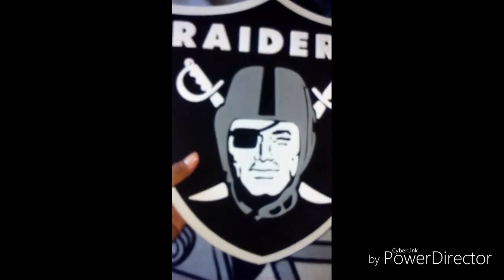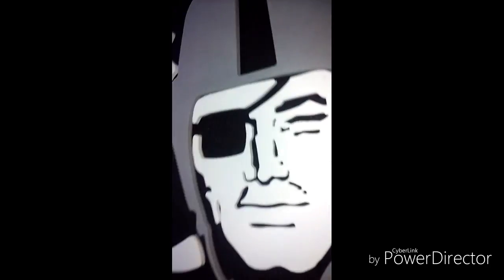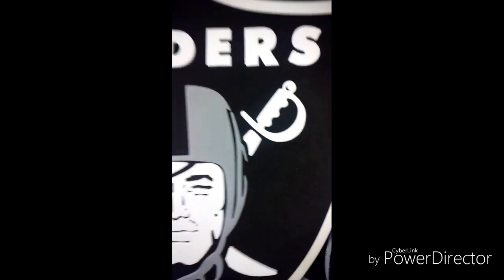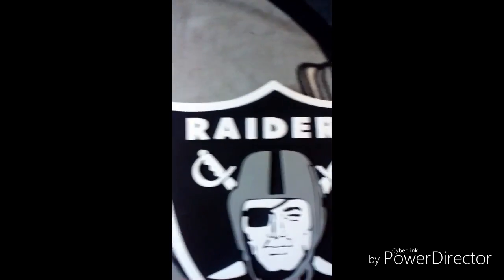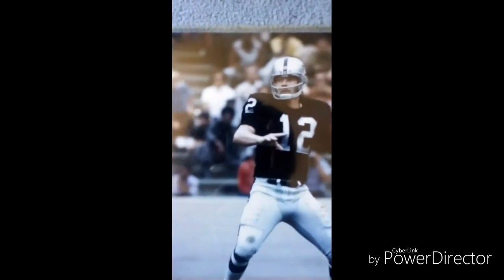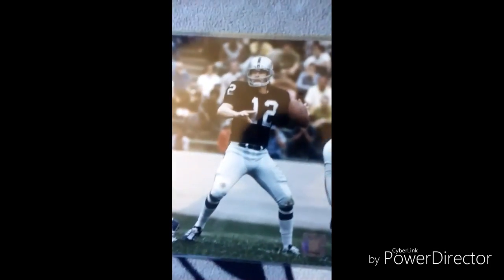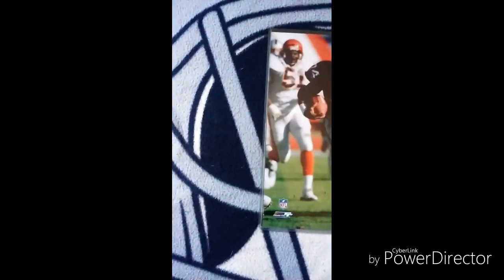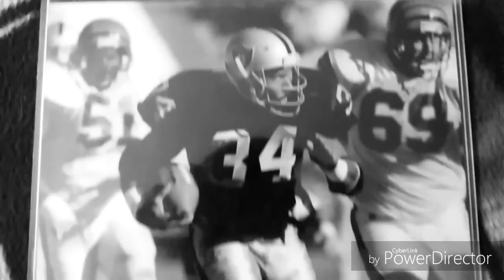Oakland Raiders Foamhead,Ken Stabler Picture,Bo Jackson Picture,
Kenny"The Shake"Stabler Picture
Bo Jackson Picture
Oakland Raiders Foamhead

Songs:4dub:Soul Ridah